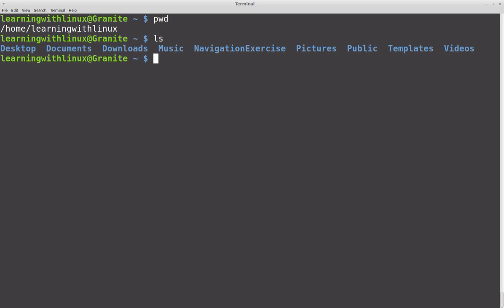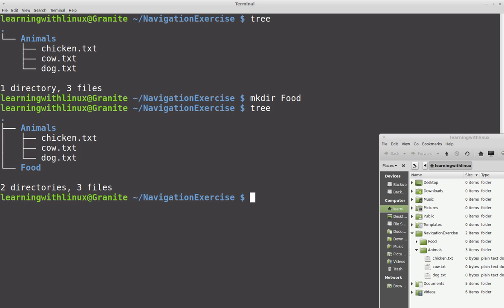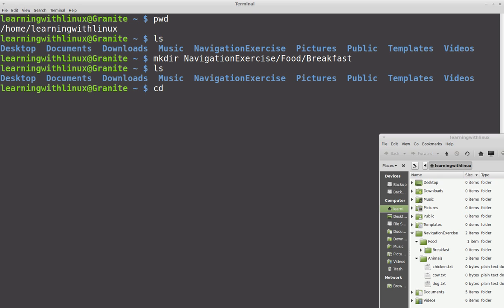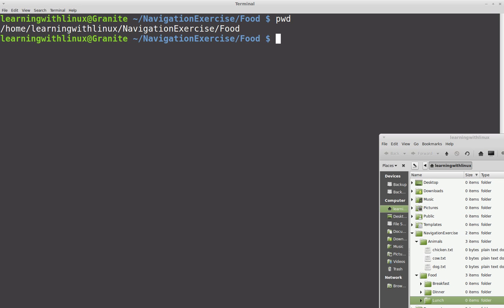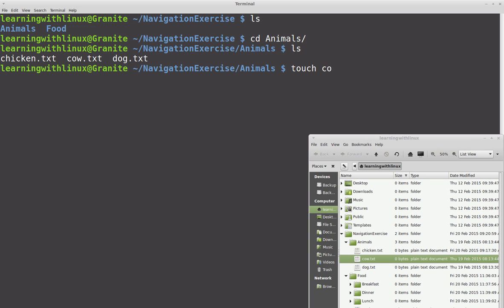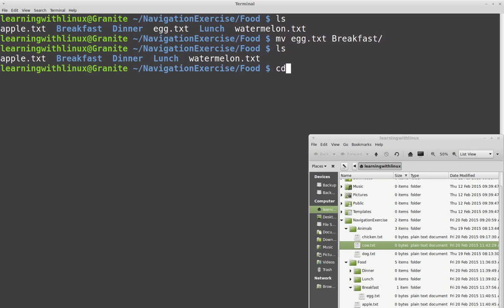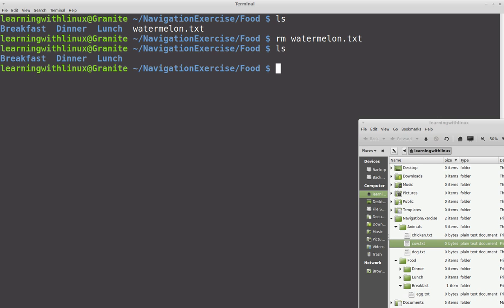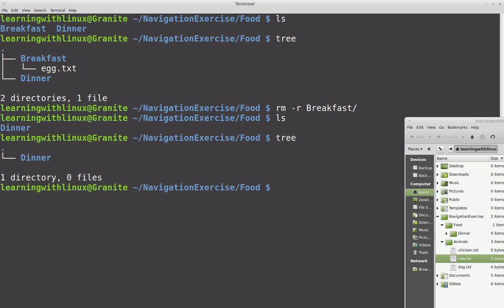File Management from the Command Line